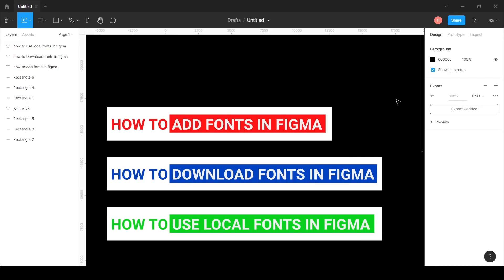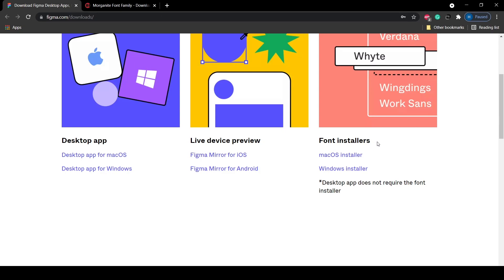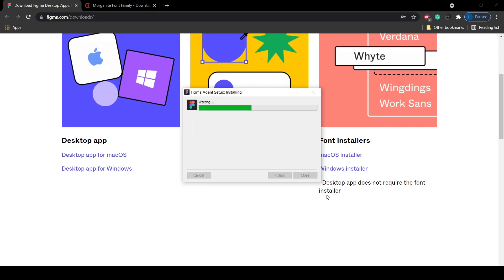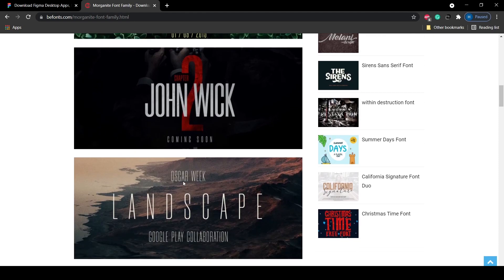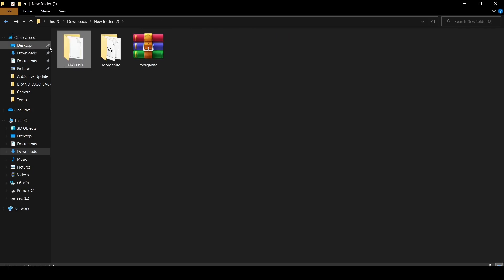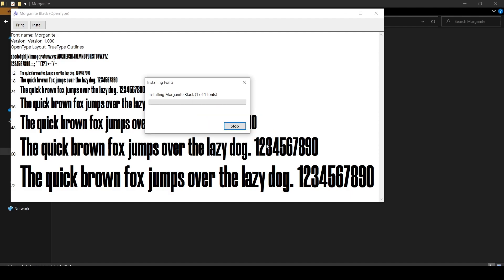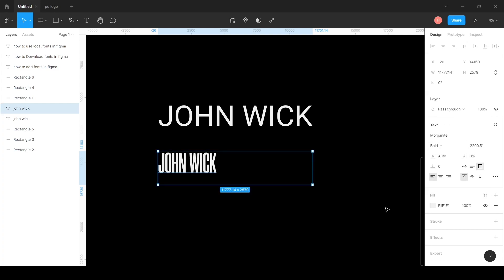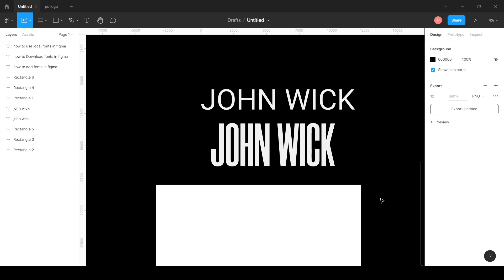how to add fonts in figma | new fonts in figma | use local fonts in figma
Title: how to add fonts in Figma | new fonts in Figma | use local fonts in Figma

hi guys, I hope you are healthy and doing good.

I answer these questions most simply.

q1: How to add fonts in Figma?
q2: how to download fonts in Figma?
q3: how to use local fonts in Figma?
q4: how to use fonts you already have in Figma?

use the above link to download the installer, like shown in the video

in windows: solve error issue, like shown in the video

use the above link to download the font, like shown in the video

However, please don't mind the audio, it is my mic ( not working properly), I promise I will make it better next time.

I really hope it will be beneficial to you.

Guys, I request you to comment if there is anything you wanna ask or clarify.